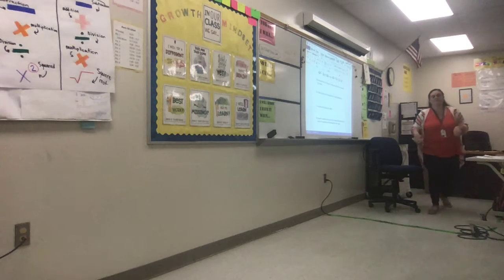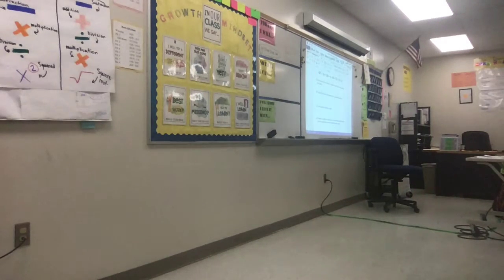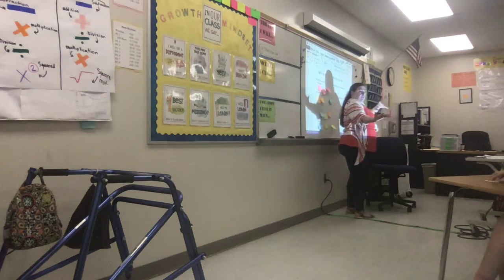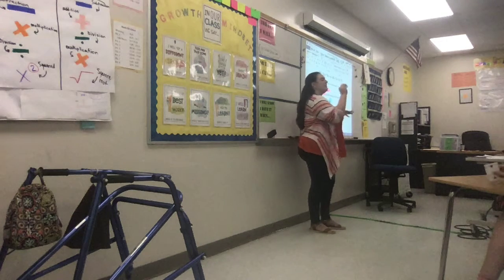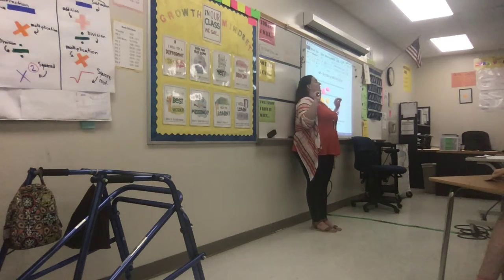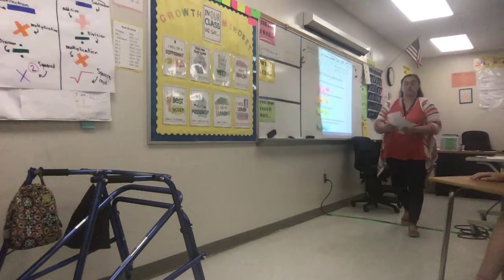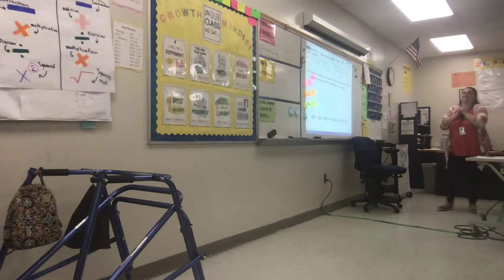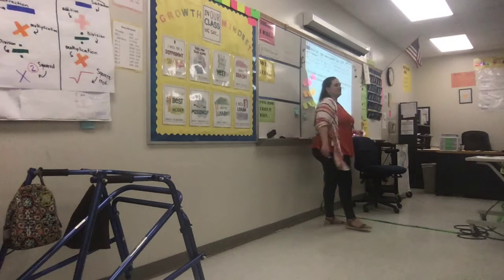DSST Video Lesson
Introduction
- Split class into 4 groups
- Give each group the vocabulary terms coefficient, constant, variable and term on different color sticky notes and ask them to match the word on the sticky notes to the definitions on the board.
- One student from each pair will come up and place sticky note next to the matching definition.
- Review answers as a class.

Explicit Instruction
- As answers are reviewed, give explicit examples of each type of term in the context of an expression on the board.
- After each example, call on students at random to circle examples within the same expression.

Guided Practice
- Put a new expression on the board and have students analyze it to find examples of each vocabulary term.
- Students and their partner will express answers on a graphic organizer.

Independent Practice
- Give each student a playing card from a deck of cards.
- Students will look at their card and visit 1 of 4 equation stations around the room depending on the suit of their card (i.e. a 3 of hearts would go to the hearts station)
- Students will pick up a specific set of multi-step equations to solve.
Students will be instructed to list the coefficients, constants, terms, and variables in the same format as their group work for their equation. They will then solve for the unknown variable in the equation as a review of equations.

Conclusion
- Students will complete an exit ticket where they will match the definitions of the vocabulary word to the correct word by connecting the definition and word with a line.